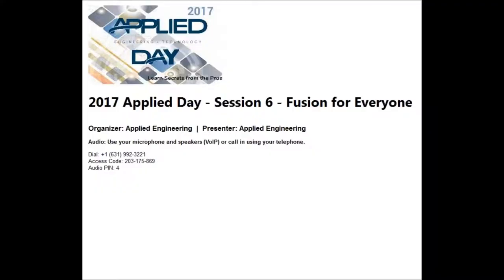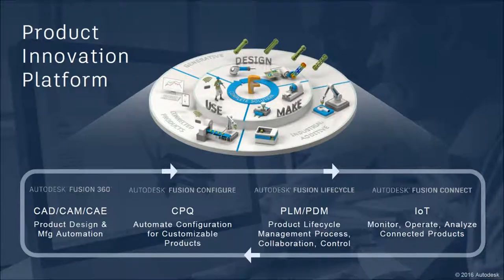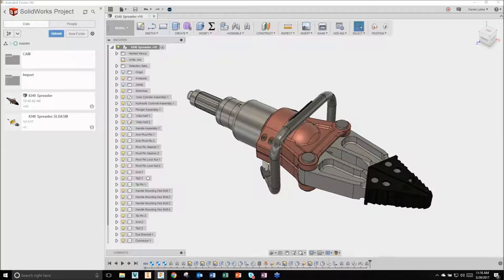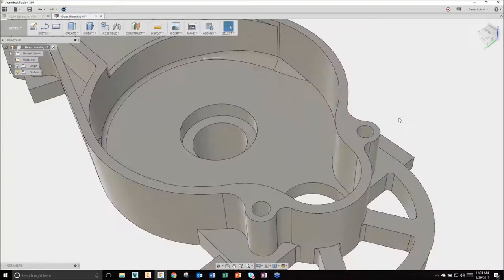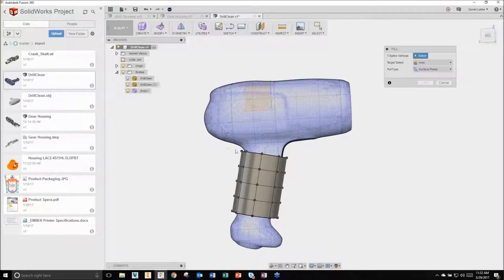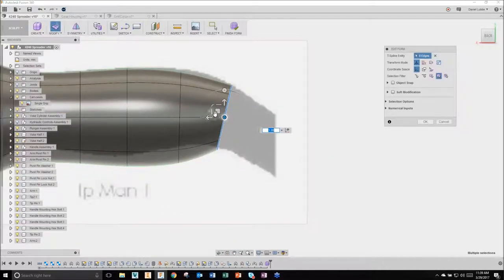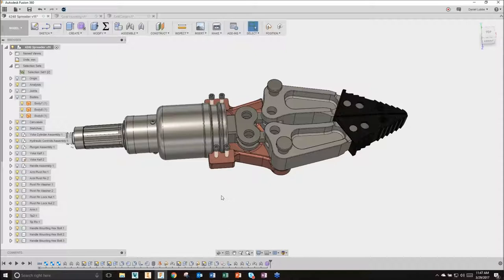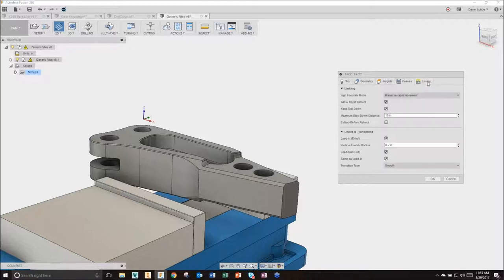Applied Day Session 6-Fusion for Everyone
Many organizations have invested large amounts of time and money into traditional design tools (CAD/CAM/CAE).  By investing in the cloud and bringing Fusion 360 to the market Autodesk has offered an affordable way to solve some of the key challenges associated with being tied to desktop CAD. This presentation will highlight how Autodesk’s newest technology, Fusion 360 has removed barriers associated with traditional tools that are used in the design to manufacture process.